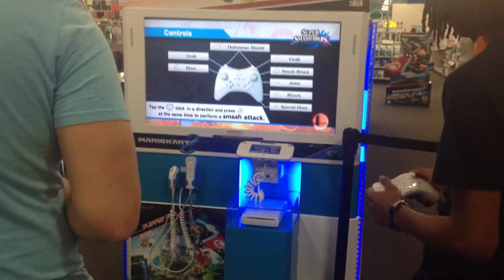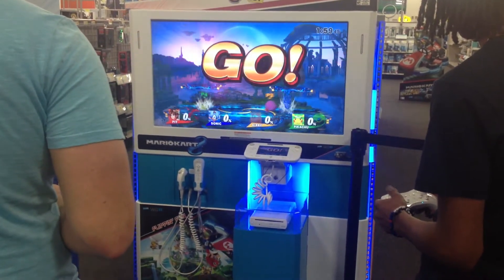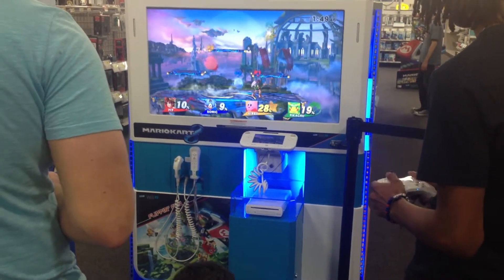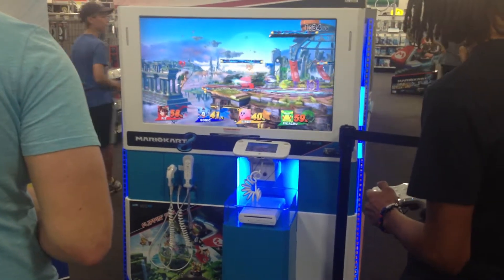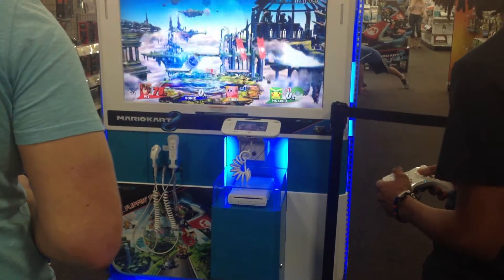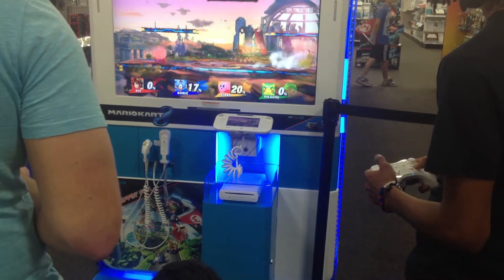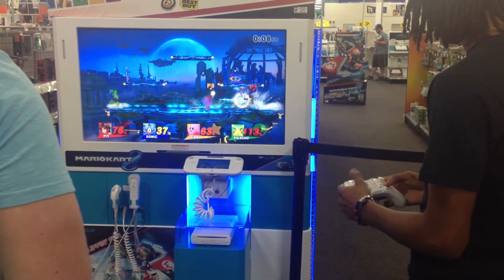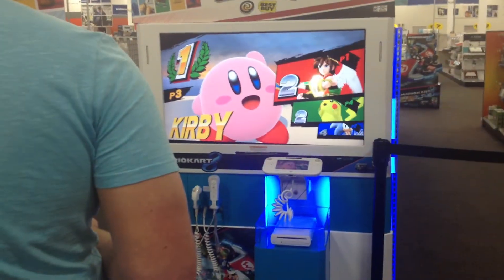Smash Bros 4 Demo - Testing Out Sonic's Normals/Throws/Smashes